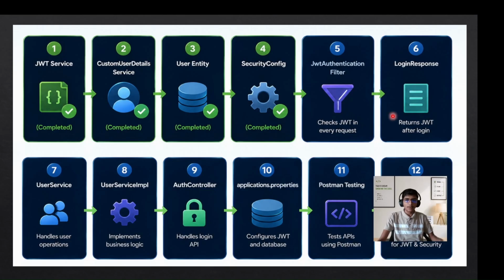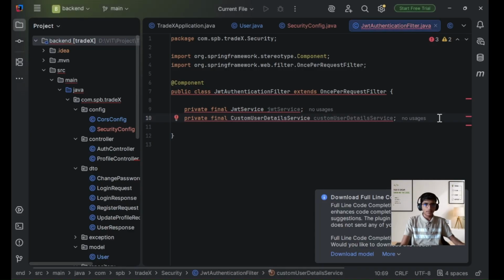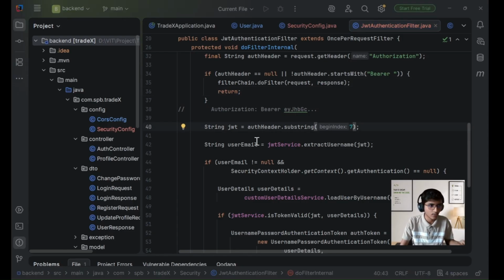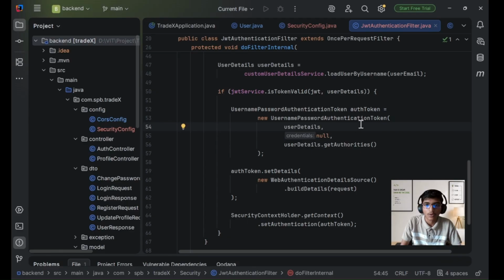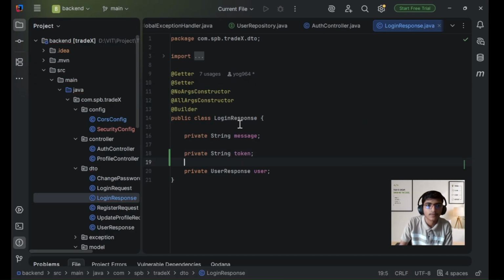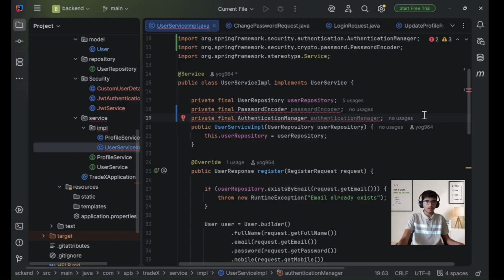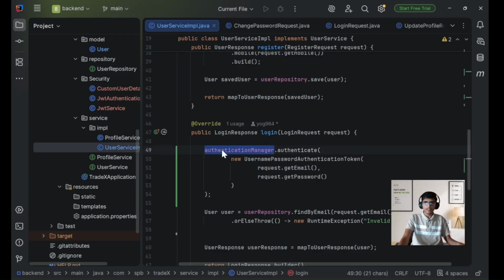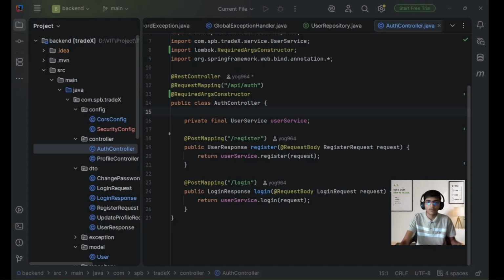TradeX Spring Boot Project Series | 11 | JWT Authentication Part 3 | JWT Filter, Login API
🚀 Welcome to TradeX Spring Boot Project Series | 11!

In this video, we'll continue building our JWT authentication system by implementing the core authentication logic.

We'll create the JWT Authentication Filter, update our LoginResponse, modify the UserService and UserServiceImpl, and update the AuthController to generate and return a JWT token after a successful login.

This is the heart of JWT authentication, where our application starts issuing secure tokens that clients can use to access protected APIs.

By the end of this video, the login flow will be fully integrated with JWT token generation.

✅ Creating JwtAuthenticationFilter

✅ Understanding OncePerRequestFilter

✅ Extracting JWT from Request Header

✅ Validating JWT Token

✅ Setting Authentication in SecurityContext

✅ Updating LoginResponse

✅ Updating UserService

✅ Implementing JWT Login Logic

✅ Updating AuthController

✅ Returning JWT Token after Login

🚀 Files Covered

✔ JwtAuthenticationFilter.java

✔ LoginResponse.java

✔ UserService.java

✔ UserServiceImpl.java

✔ AuthController.java

📌 Next Video

In the next video, we'll complete JWT authentication by configuring application.properties, testing the complete authentication flow in Postman, and learning how to access protected APIs using the generated JWT token.